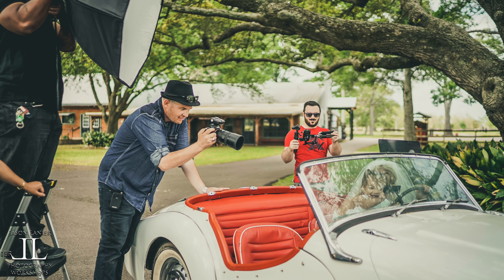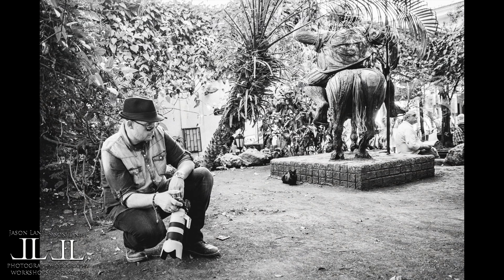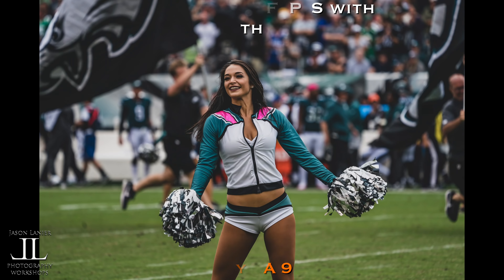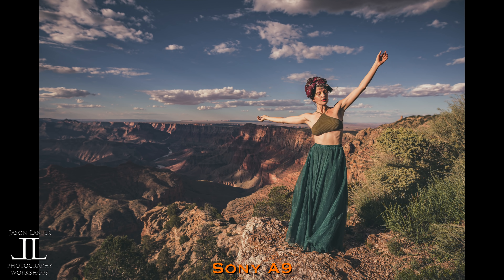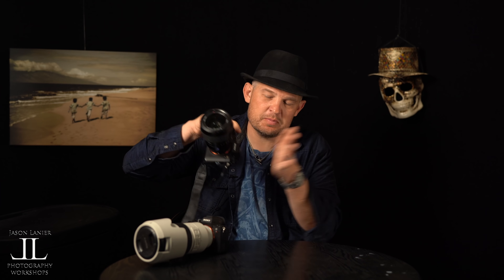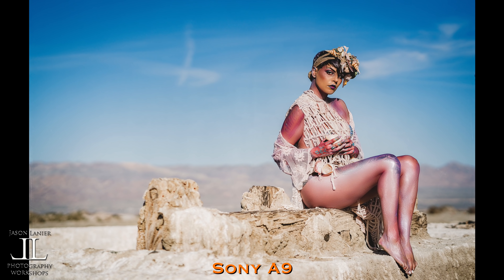Battle of the Full Frames! Sony A7iii vs. Sony A7Riii vs. Sony A9- which camera is best for YOU?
Join long time Sony professional photographer Jason Lanier as he compares the three big Sony Full Frames in the marketplace to help you decide which one works best for you!  The Sony A7iii vs. the Sony A7Riii vs. the Sony A9.

Jason is very fortunate to be able to own and shoot all three of these cameras and has done so extensively with all of them since there release dates.  Jason was one of the pioneers of the Sony mirrorless system when it came out years ago and his experience with these cameras gives him insight that hopefully helps people out there looking to make the best purchasing decision.

*Sony A9

*Sony A7Riii

*Sony A7iii

The timing of this video coincides with the recent price reductions in the Sony A9 and the Sony A7Riii which brings all three cameras closer in price than ever before.  Coupled with the recent firmware updates for these cameras it can get difficult to know which one is best for you.

This video does not include the Sony A7Sii because it is the older design for the Sony full frame lineup.  This camera does not compete with the others due to the older battery, older design, single card slot etc.

In this video Jason gives examples for all three cameras illustrating his points by using stills and video clips that he's taken all over the world with this cameras.  Primary subjects include:

*Key Genres for each camera
*Price
*Speed
*Shutter
*ISO
*Resolution
*File Handling
*Ergonomics
*Features